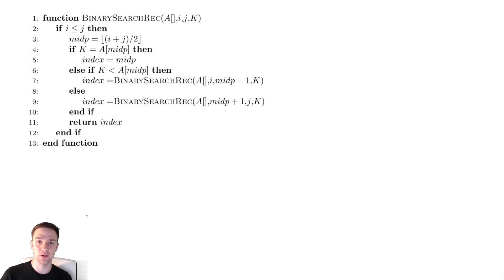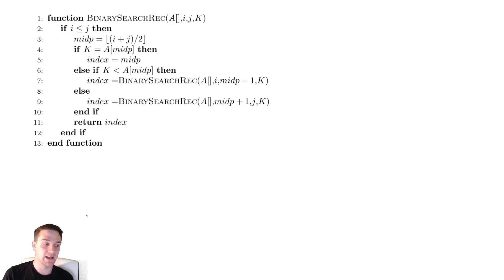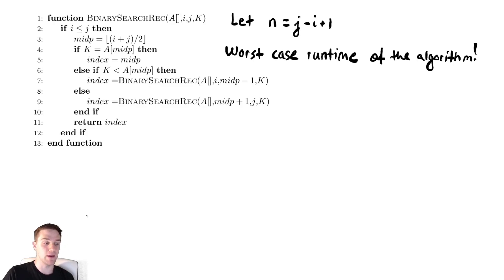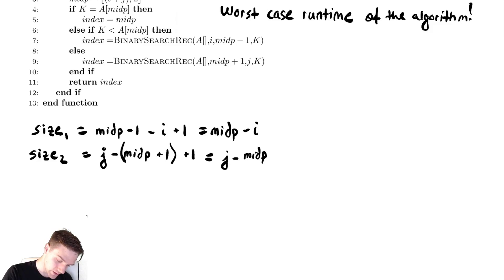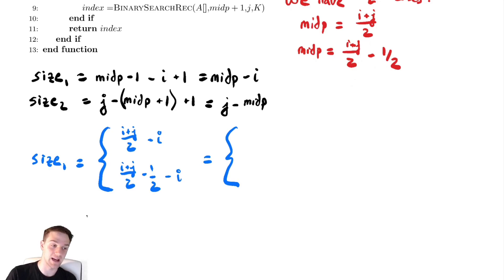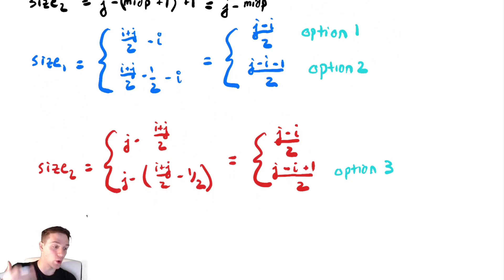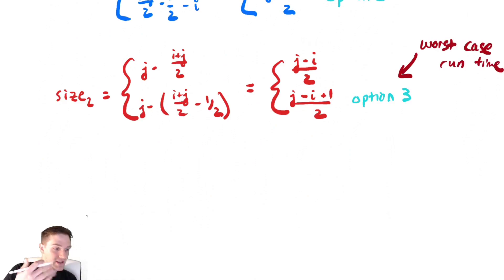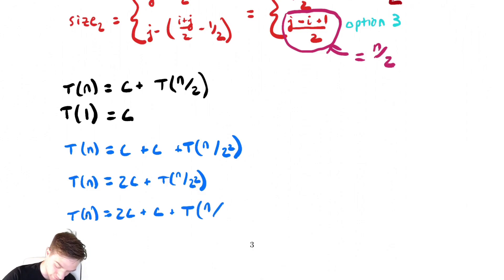Recurrence Relations 3 - Binary Search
In this video we discuss and analyze a recursive implementation of the standard Binary Search algorithm.